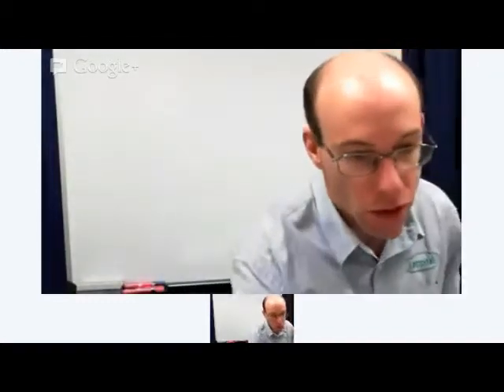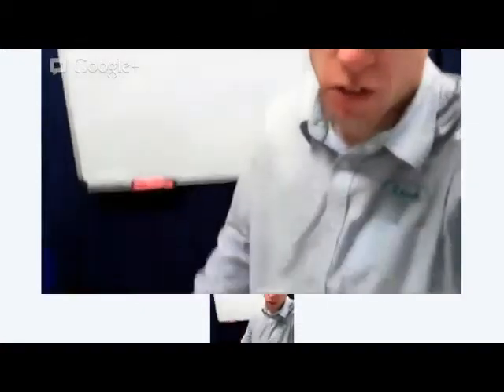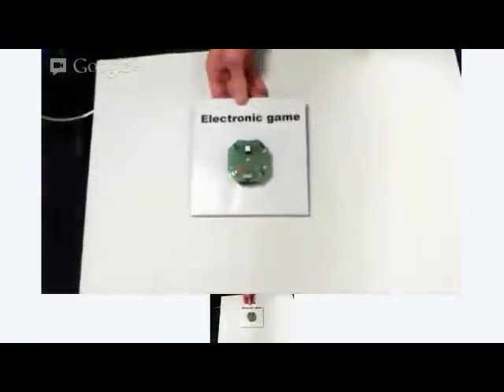Electronic Game Kit